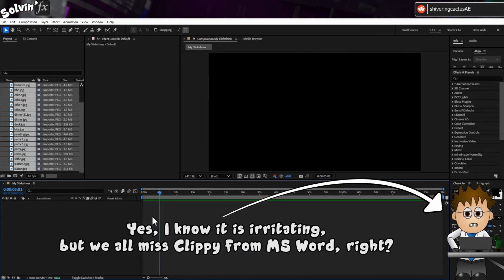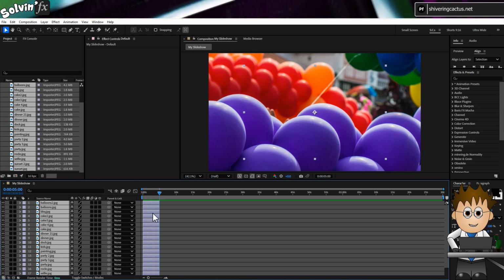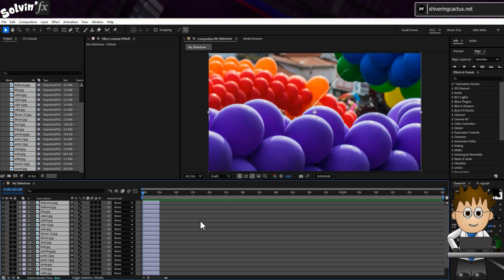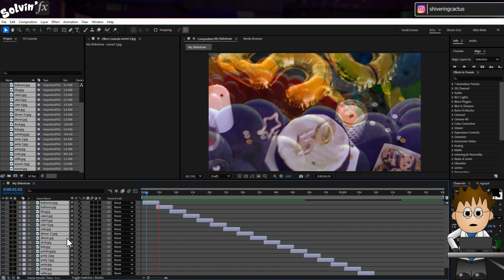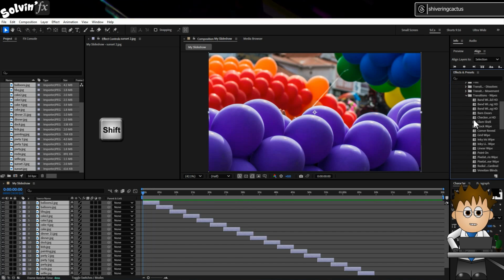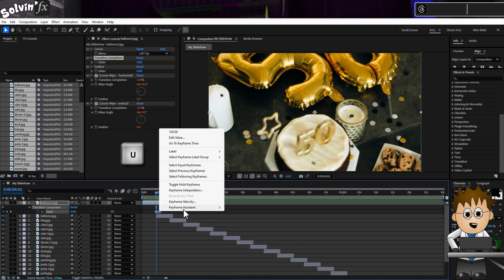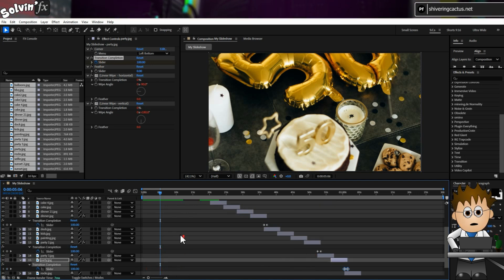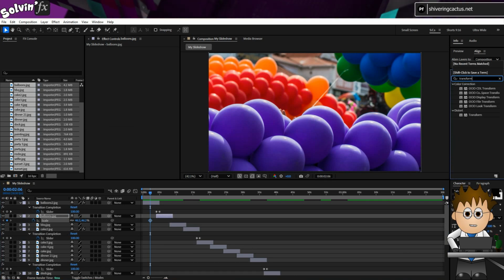Create a Photo Slideshow using After Effects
A guide to showing how to place loads of images on a timeline and space them out automatically.

According to YouTube analytics, there's a gap in search where people want to find ways to quickly arrange dozens of photos onto a timeline.  I'm guessing a lot of After Effects users might not have heard of Sequence Layers, which is understandable as it is hidden in the in the Keyframe Assistant menu.

Sequence Layers automatically spaces out your images based on each's duration and let's you include an overlap for transitions.  It is super quick to use and once you are aware of how to set it up correctly, it will save you time.